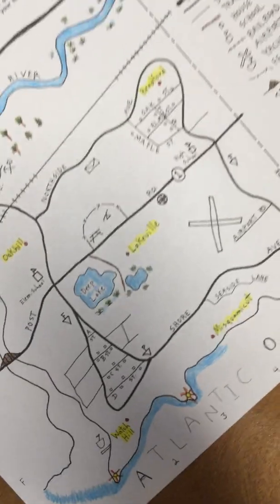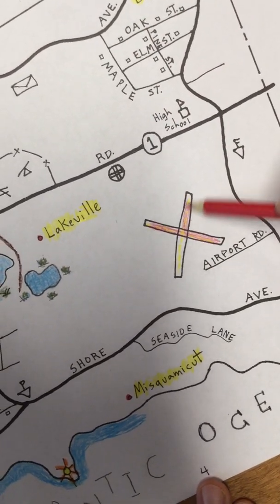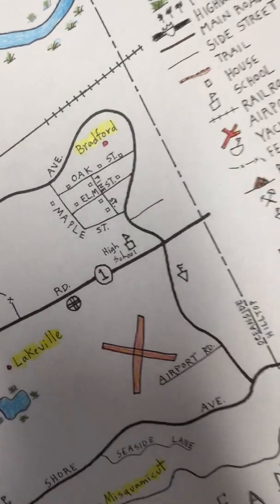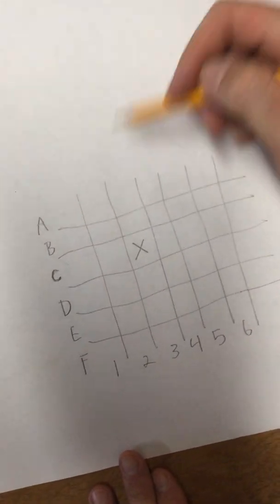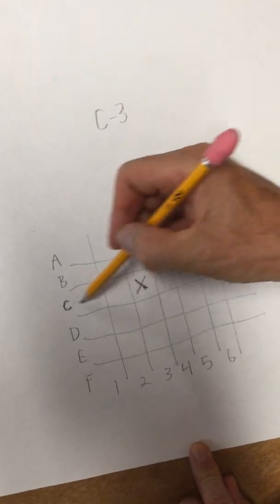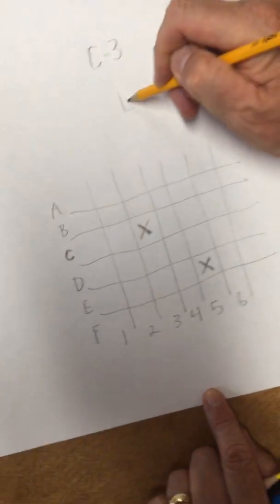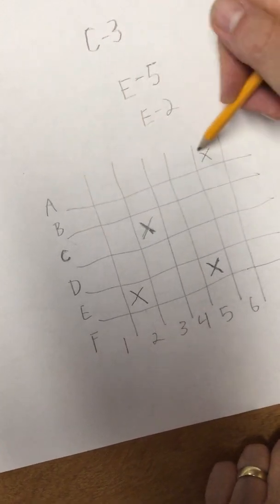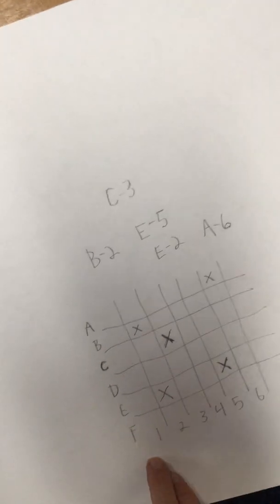Basic Map Skills—Oceanside (4/6)